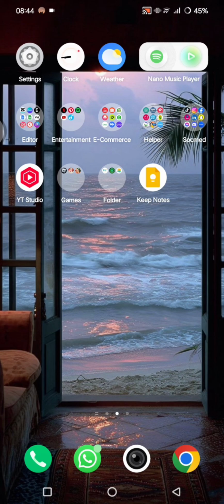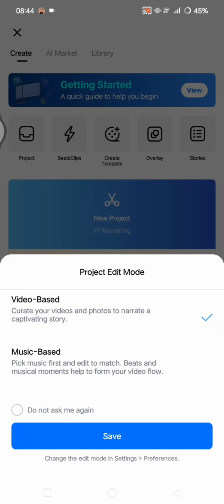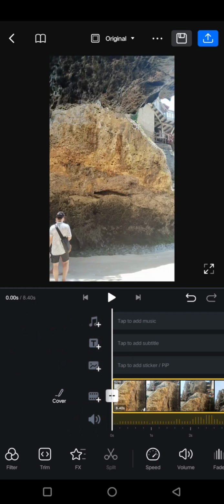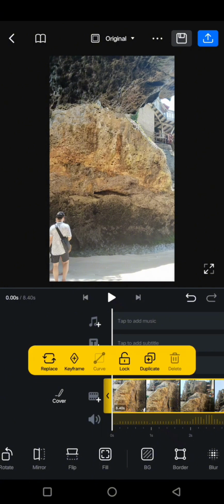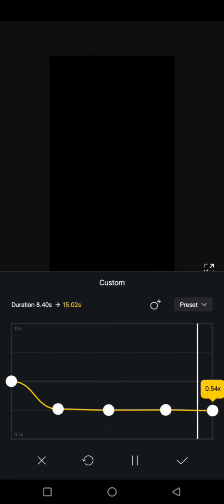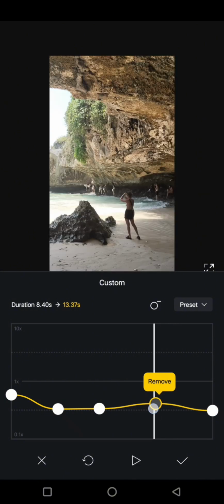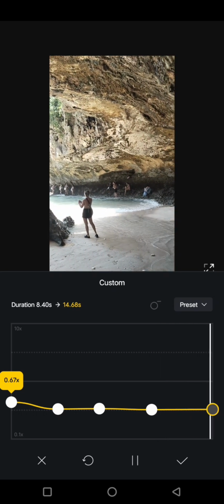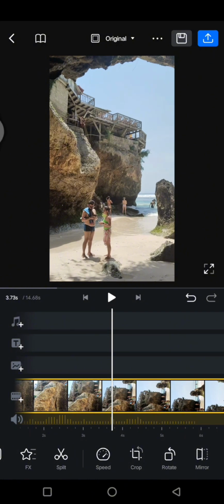❤️ TIPS: How To Stabilize Video In VN Video Editor | English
! In this tutorial, you’ll learn how to stabilize your footage in the VN Video Editor